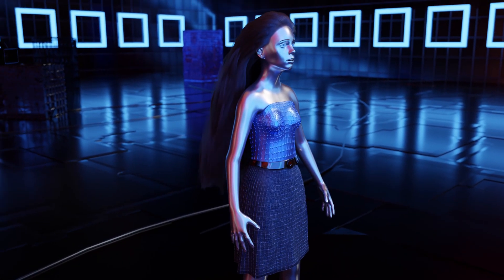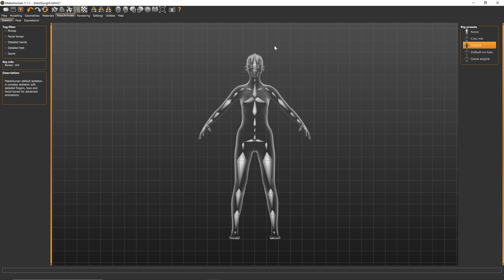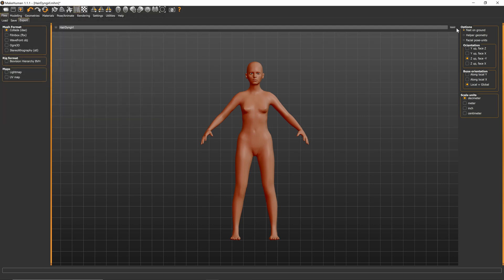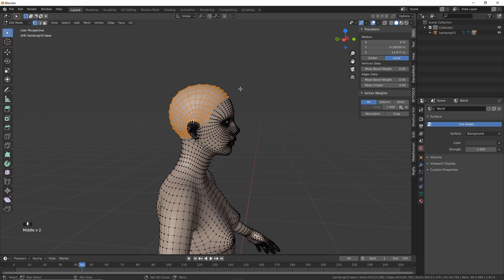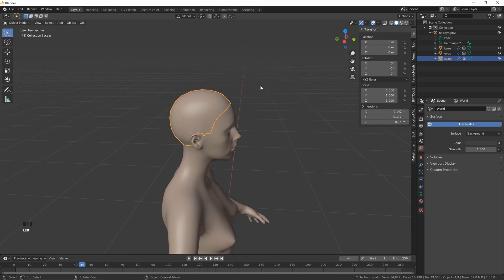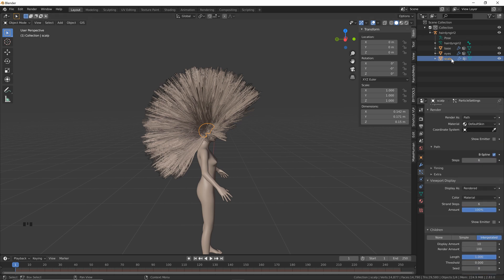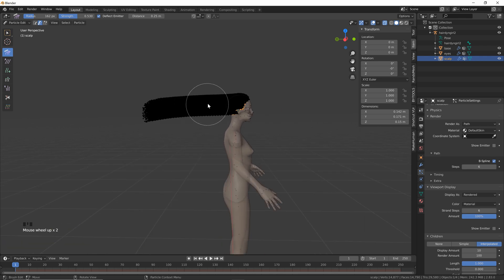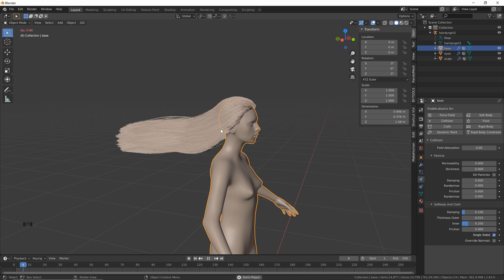Blender 2.8 | Easy Hair Dynamics (Particle Simulation) | TUTORIAL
Links

Other Tutorials